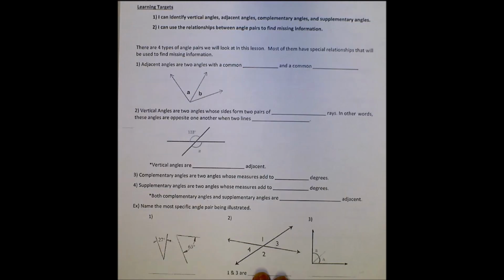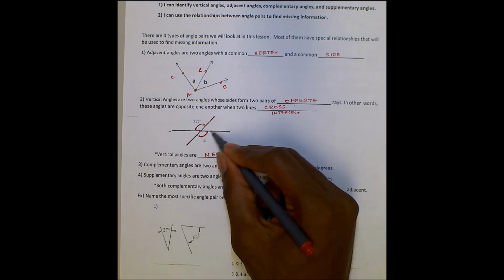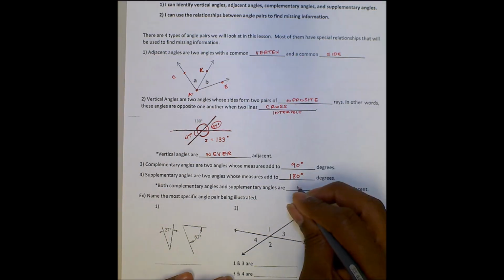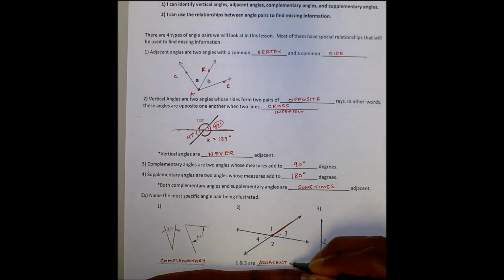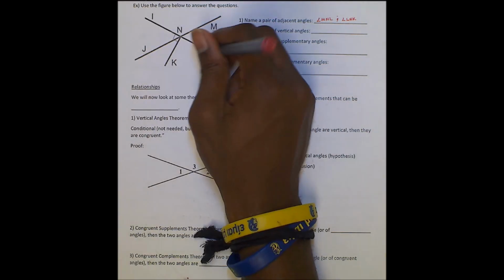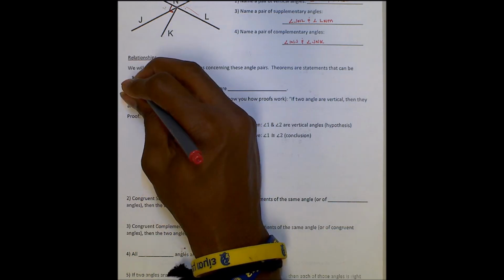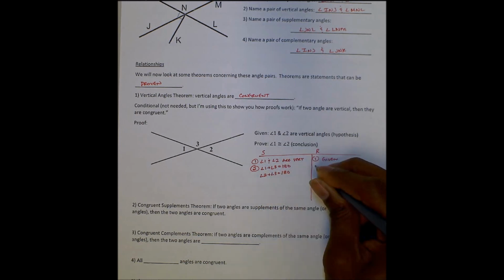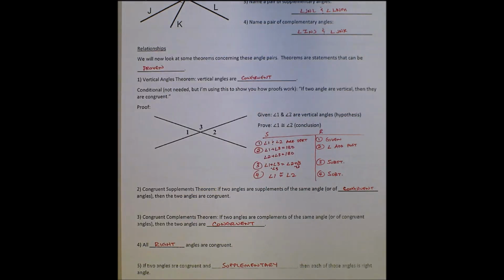Unit 2 Lesson 5: Angle Pairs